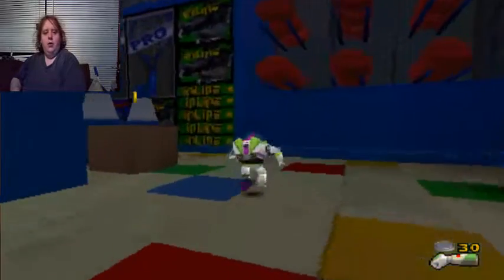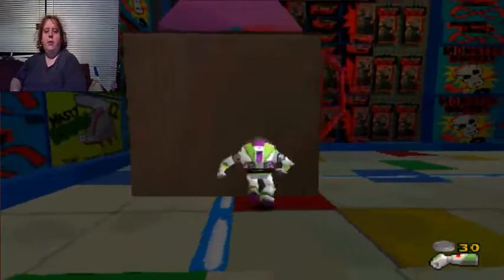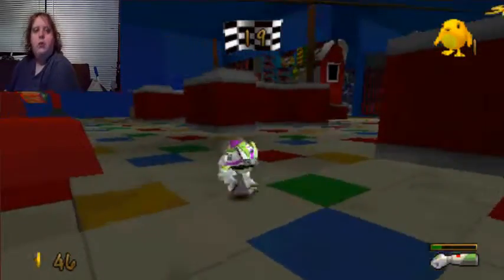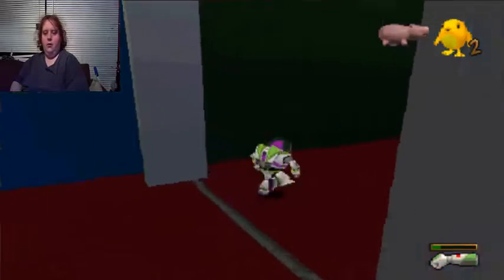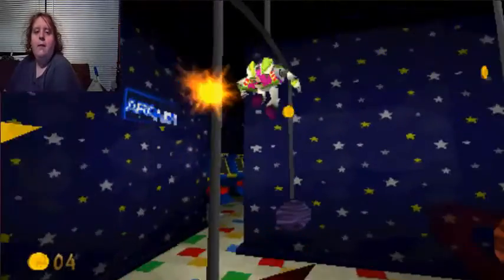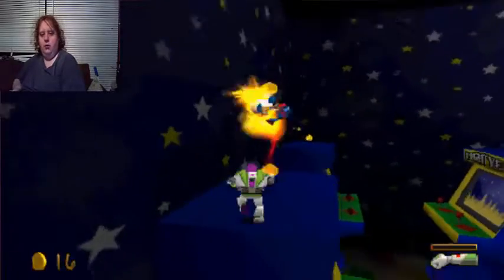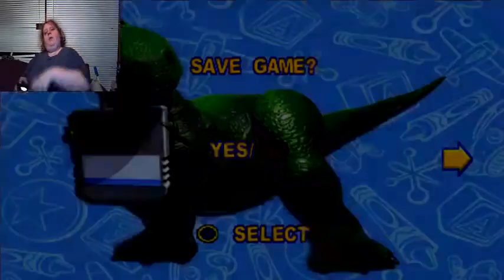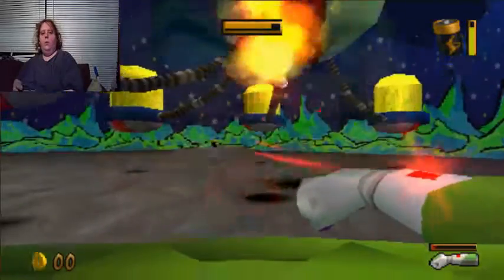Abomination Plays Toy Story 2 - Ep. 3: "The Fire Breathing Dinosaur"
(It's not Godzilla)
(But it's totally Godzilla)